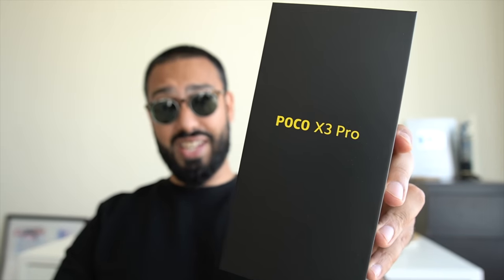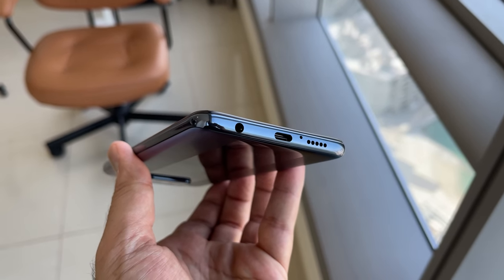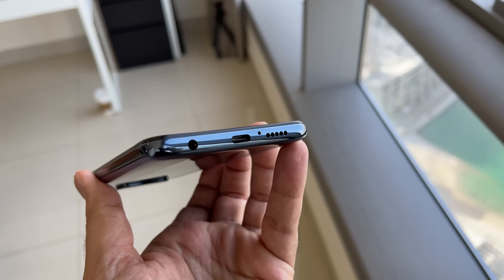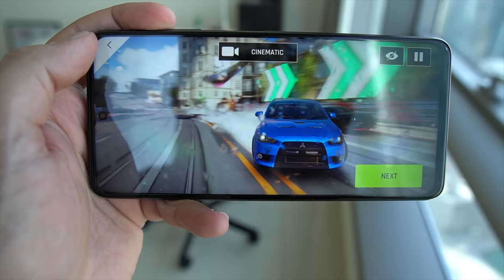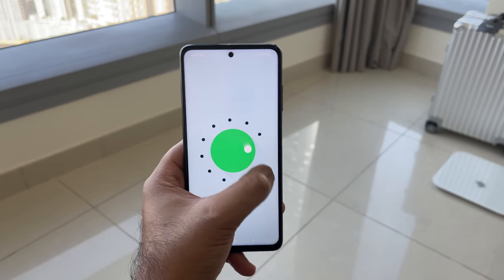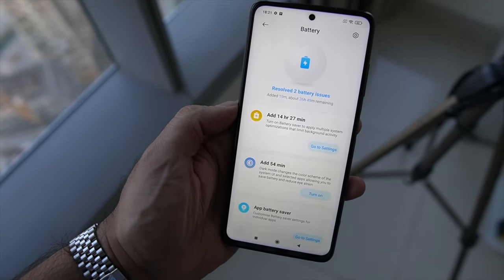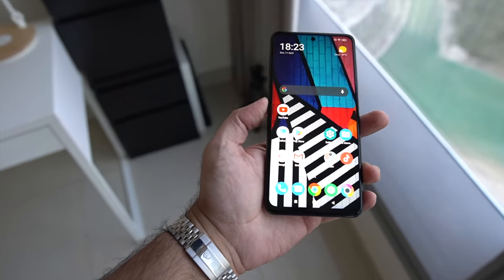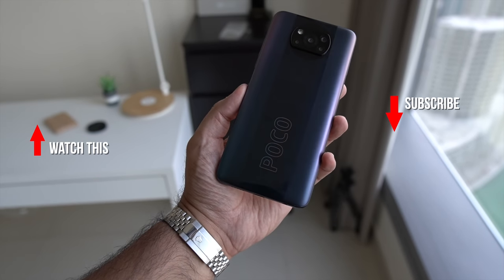POCO X3 PRO Review ⚡️ Snapdragon 860, 120Hz Screen, Quad Camera and More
POCO X3 Pro offers incredible Mid Range Smartphone specs and a competitive price! Featuring Snapdragon 860, 120Hz refresh screen, 240Hz touch sampling, Quad camera featuring a 48mp main camera, 5160 mAh battery and more!

0:00 - Intro
0:39 - UNBOXING
0:53 - Design
1:39 - Display
2:23 - Speakers
2:45 - Performance
4:03 - MiUI
4:39 - Battery Life
5:25 - Quad Camera
5:54 - Samples
7:58 - Video
8:31 - Price and Value